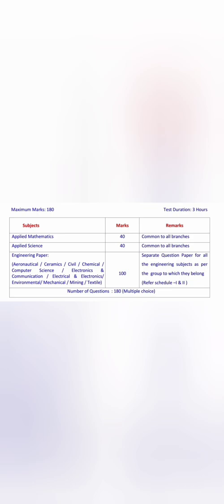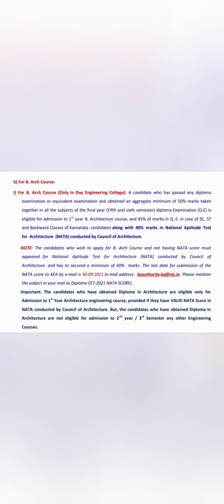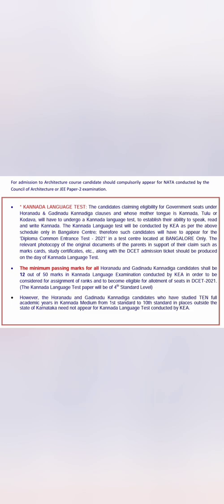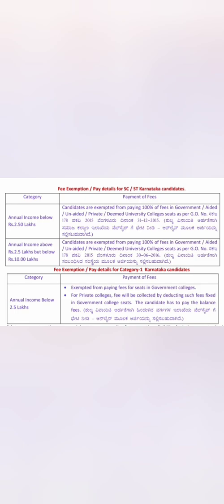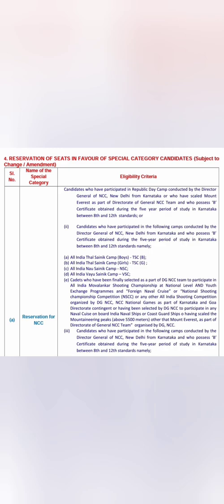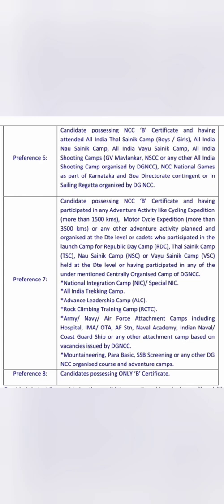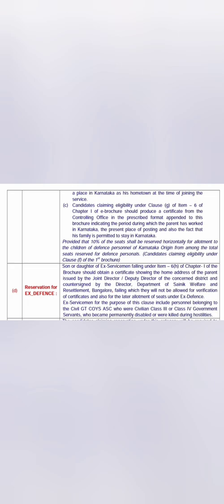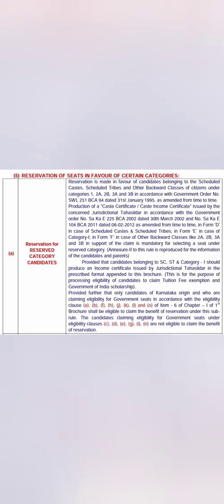Diploma CET exam date 2024 Karnataka|Dcet 2024|DCET preparation 2024|Diploma CET coaching video|fees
karnataka kcet exam date 2024
karnataka dcet 2024
karnataka dcet question papers with answers pdf
karnataka dcet books
karnataka dcet 2024 exam date
karnataka dcet application
karnataka dcet 2024
kcet karnataka
karnataka dcet class
karnataka dcet exam
karnataka dcet engineering students
karnataka dcet form filling 2024
karnataka dcet full form
karnataka dcet form filling
karnataka dcet form 2024
karnataka dcet gradeup
karnataka dcet gk questions
karnataka dcet gk
karnataka KCET 2024
kcet karnataka 2024
karnataka dcet login
karnataka dcet latest update
karnataka dcet latest news
karnataka dcet news
karnataka dcet news update
karnataka dcet online application
karnataka dcet preparation
karnataka dcet percentage
karnataka dcet result 2024
karnataka dcet review
karnataka dcet syllabus,
karnataka dcet verification
karnataka dcet website
karnataka dcet wikipedia
diploma cet 2024
diploma cet 2024 application form
diploma cet 2024 application
diploma cet 2024 application process
diploma cet 2024 course
diploma cet 2024 classes
diploma cet 2024 counselling
diploma cet 2024 date
diploma cet 2024 date sheet
diploma cet 2024 exam preparation
diploma cet 2024 exam date
diploma cet 2024 exam paper
diploma cet 2024 exam
diploma cet 2024 form fill up
diploma cet 2024 form
diploma cet 2024 form kaise bhare
diploma cet 2024 graduation
diploma cet 2024 jankari
diploma cet 2024 latest news
diploma cet 2024 latest update
diploma cet 2024 math
diploma cet 2024 mechanical engineering
diploma cet 2024 maths preparation
diploma cet 2024 notification
diploma cet 2024 new syllabus
diploma cet 2024 online preparation
diploma cet 2024 pdf
diploma cet 2024 preparation
diploma cet 2024 preparation strategy
diploma cet 2024 question paper
diploma cet 2024 result
diploma cet 2024 registration
diploma cet 2024 release date
diploma cet 2024 result date
diploma cet 2024 syllabus
diploma cet 2024 update
diploma cet 2024 vlog
diploma cet 2024 video
diploma cet 2024 year date sheet
diploma cet 2024

Karnataka Diploma CET 2024 Application Form: Exam Dates, Eligibility, How to Apply?

Karnataka DCET 2024 Application Form is expected to be released by KEA. Those candidates who pass the qualifying examination with minimum 45% marks or Diploma Degree along with work experiences are allowed to apply for Diploma CET.

To complete the application process of Karnataka DCET 2024 candidates are required to register, login and complete the online application and pay the application fee.

Karnataka DCET 2024 Important Dates
These are the following dates related to the Karnataka DCET 2024 Application Form.

Karnataka DCET 2024 application form:
The candidate can fill the online application on the KEA official website.

For filling the Karnataka DCET 2024 application form, candidates are advised to keep all the mentioned certificates/documents with them.

Candidates are advised to fill all the details properly in the application form to generate the Karnataka DCET Admit card

Candidates must have to pay the application fee to complete the form filling process.